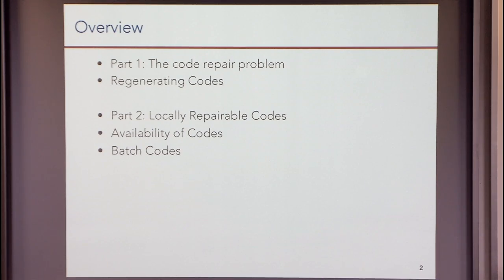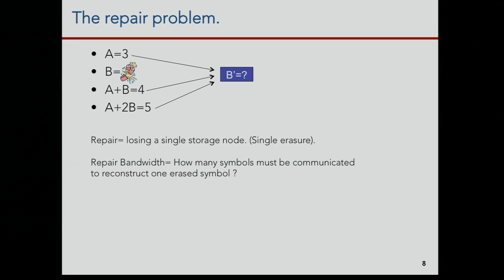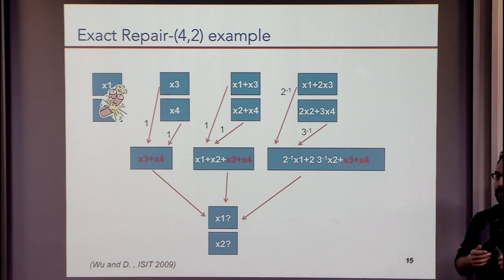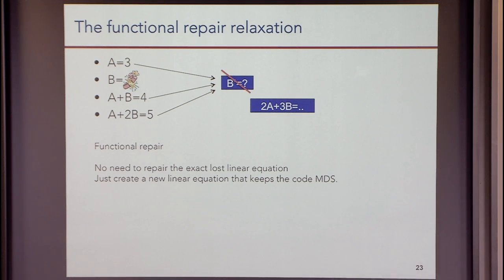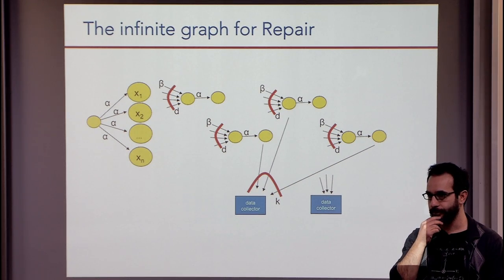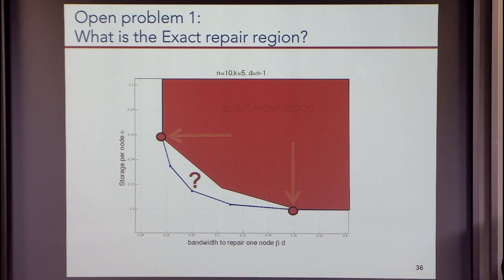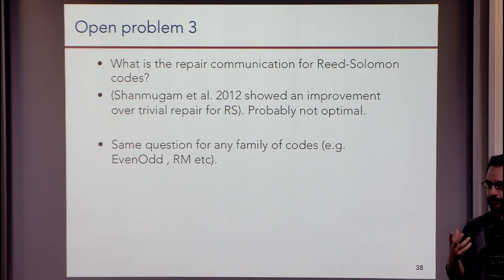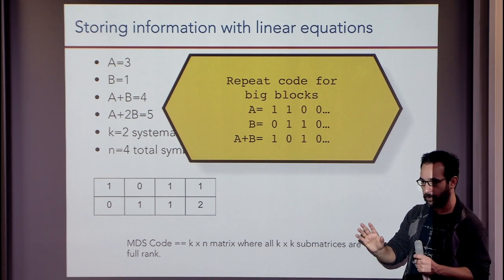Coding for Modern Distributed Storage Systems III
Alex Dimakis, University of Texas, Austin
Information Theory Boot Camp